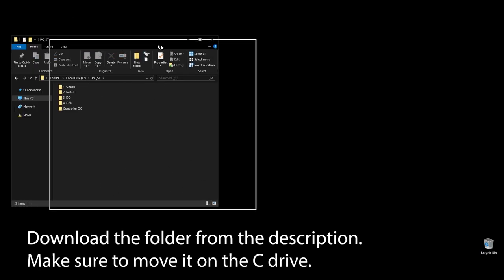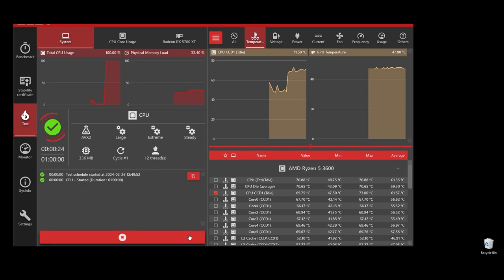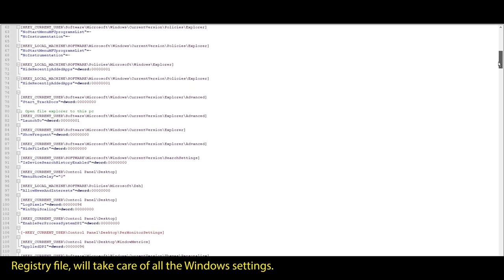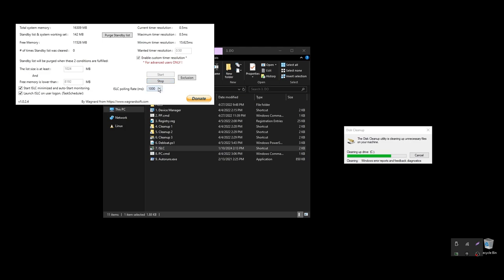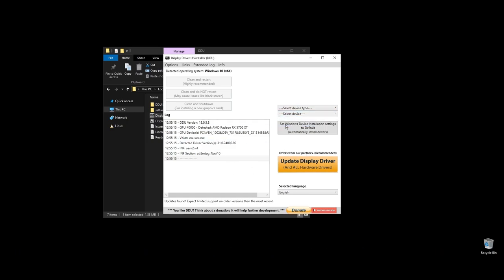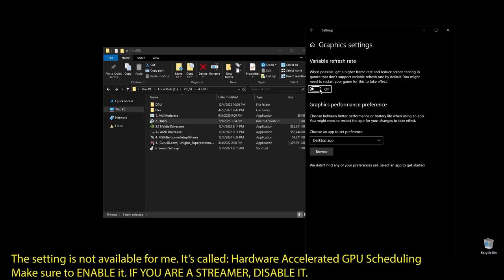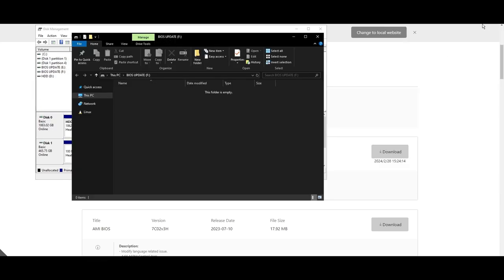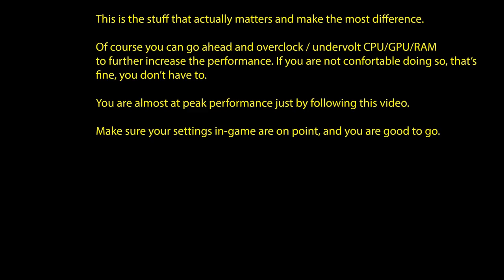Hearts of Iron IV: Extreme increase in performance and FPS | Optimization Guide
If you need any help with this guide or with your PC in general, you can hit me up on Fiverr, and we can talk about it

Below, you can find all the files and guides you need to follow this video step by step:

This is a complete PC optimization guide to increase your FPS in-game and lower your input lag and latency. The same exact guide can be applied to any Windows PC, and you will get the performance increase in all games.

Don't miss out on our upcoming videos on gaming optimization, hardware reviews, and in-depth tutorials designed to elevate your gaming experience.